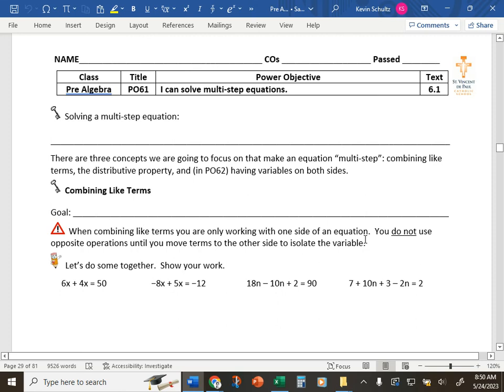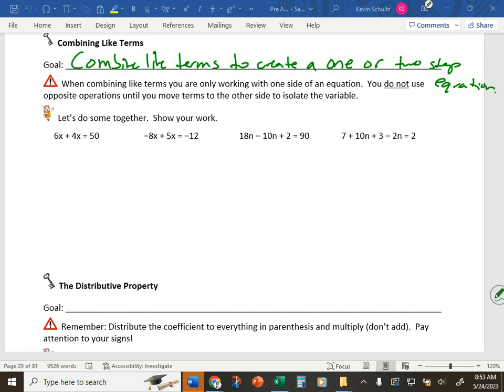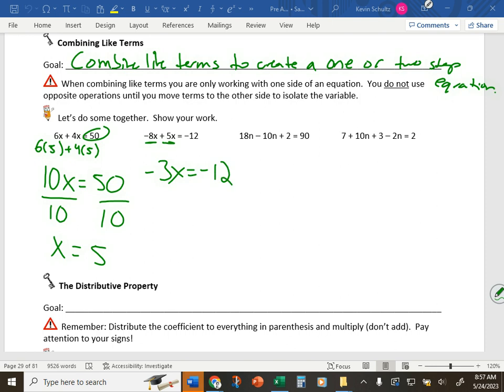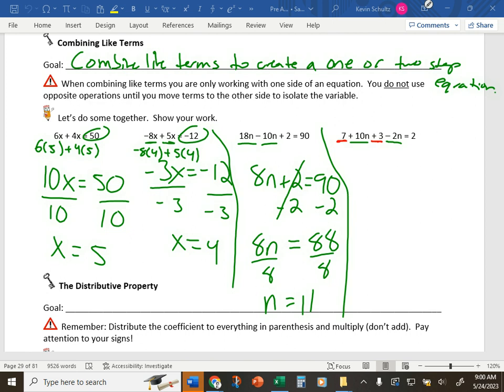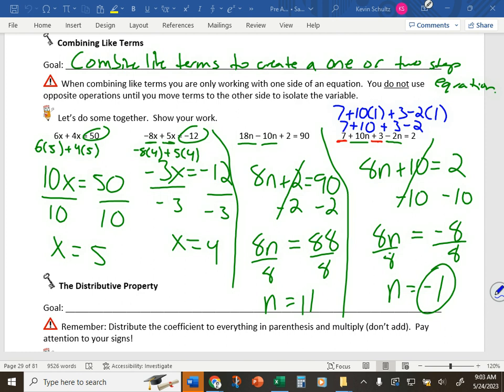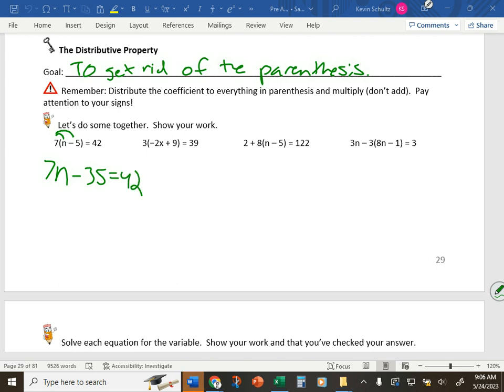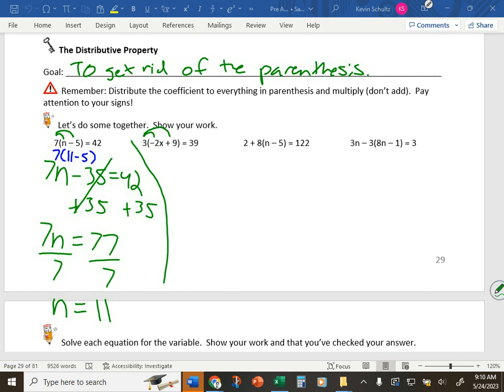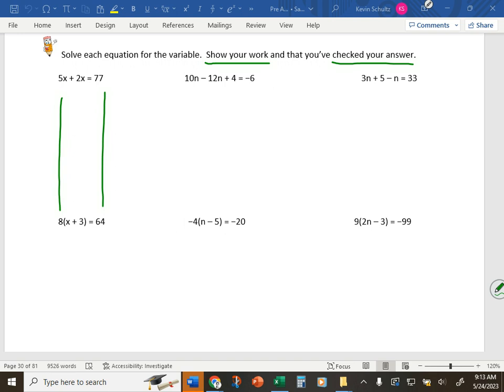Pre Algebra 5/24/23 PO61...Solving Multi Step Equations